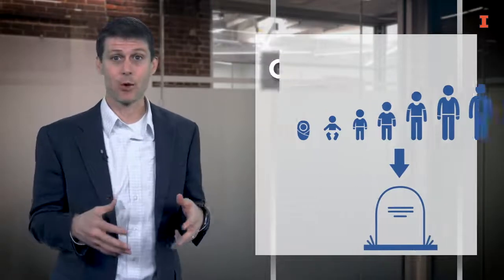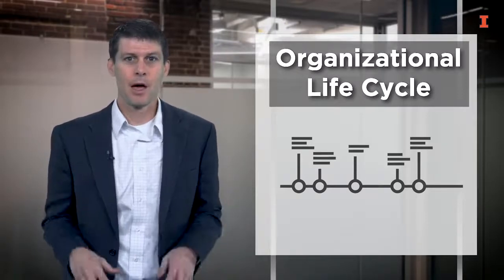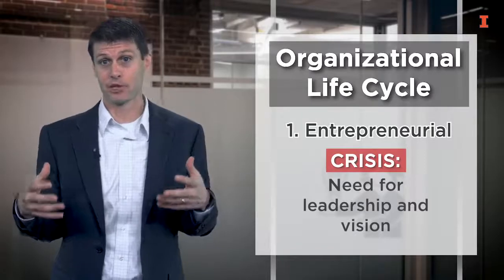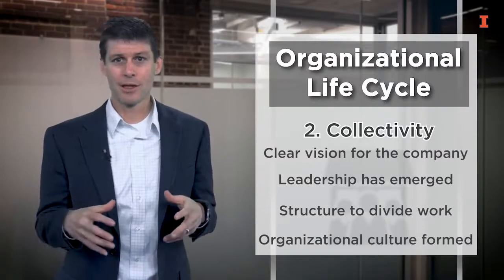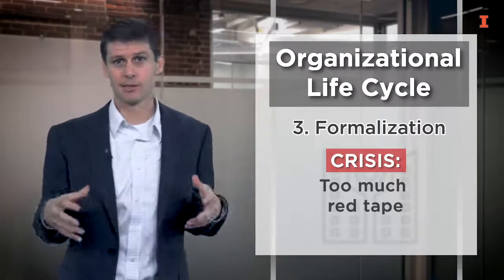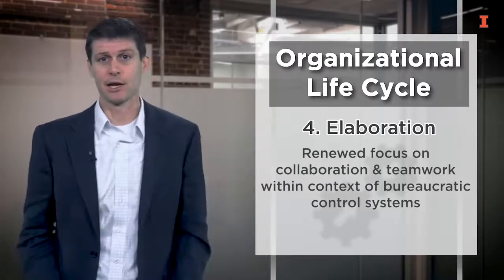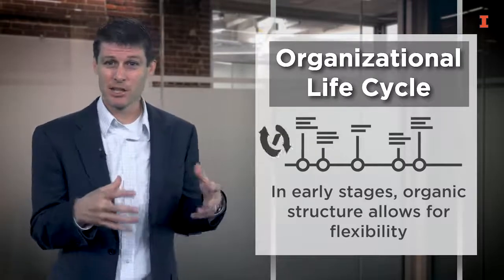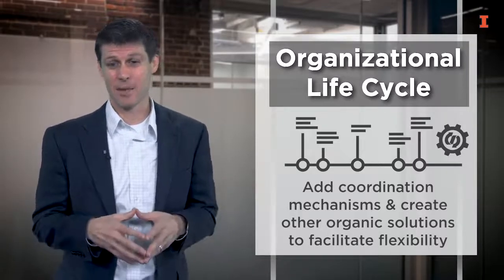3.4 Organizational Life Cycle - Designing the Organization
Link to this course:
3.4 Organizational Life Cycle - Designing the Organization
Strategic Leadership and Management Specialization
Organizations are complex and can be difficult to manage well.  So managers need tools to help them better understand and deal with the many complexities and challenges associated with organizational life.  In this course, you will learn theories, principles, and frameworks that will help you to design more effective organizations.  We will view organizations from different perspectives that we will use as lenses to help us bring common organizational challenges, and solutions to those challenges, into focus.  Some of these common challenges include clarifying the organization’s purpose, setting up effective governance systems, measuring organizational effectiveness, choosing an appropriate organizational structure, dealing with growing pains, and responding to changes outside the organization.  As you learn and apply the principles from this course, you will be better prepared to effectively navigate the challenges that you face in your own organization.
Organizational Structure, Knowledge of General Business Functions, Organization Design, Organizational Theory, Strategic Management
I really learnt many useful things and skills by this course. Really thanks your Coursera team for giving us this chance to complete our education while sitting at home. THANKS!,Professor Leblebici is incredible teacher, and the Courses' materials are so powerful, and very important to learn how to implement them almost in any type of business!

3.4 Organizational Life Cycle - Designing the Organization